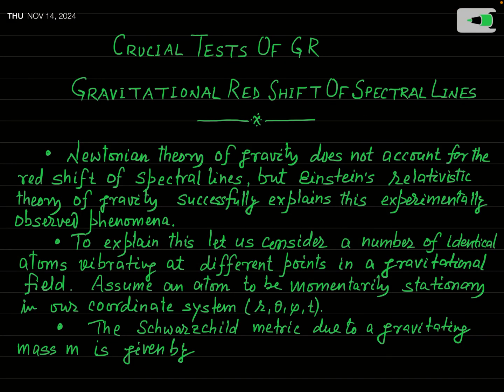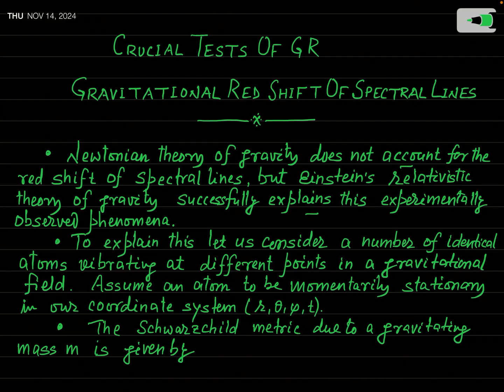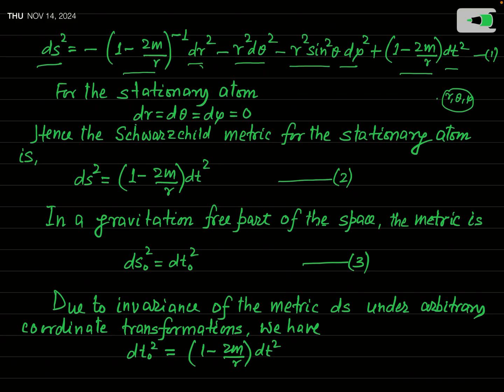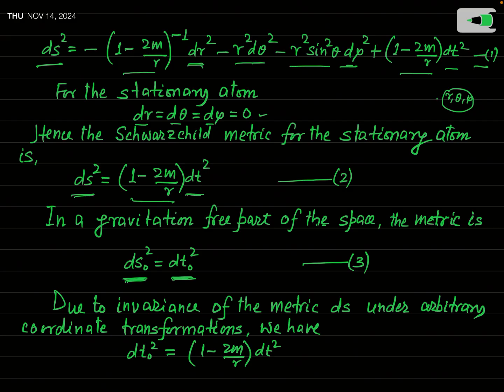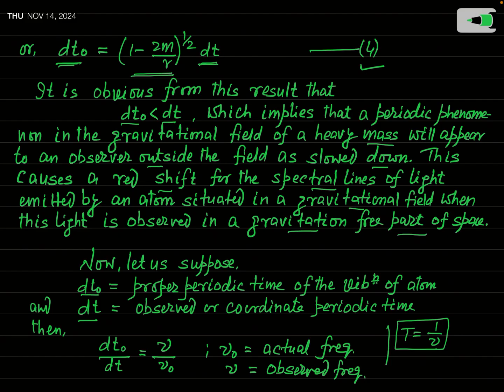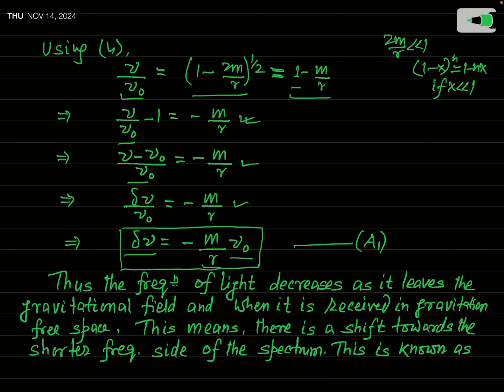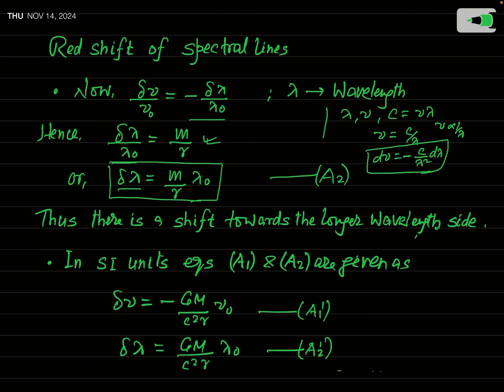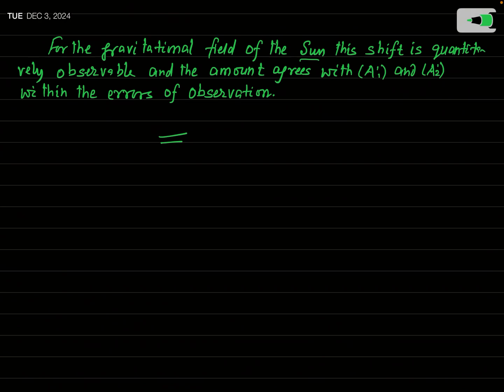General Relativity - Crucial Tests of GR : Gravitational Red Shift of Spectral Lines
In this video we will see whether Einstein’s Theory of Gravity accounts numerically for the observed red shift of spectral lines emitted by an atom situated in a gravitational field. Considering an atom at rest in a gravitational field and using Schwarzschild metric for it it is found that the periodic phenomenon in the gravitational field of a heavy mass appears to an observer outside the field to be slowed down. This causes a red shift for the spectral lines of light emitted an atom situated in a gravitational field when this light is observed in a gravitation free part of space. The shift in frequency and wavelength has been obtained which agrees with the experimental result. Thus this validates Einstein’s Theory of Gravity.